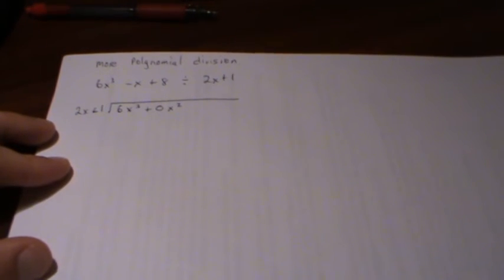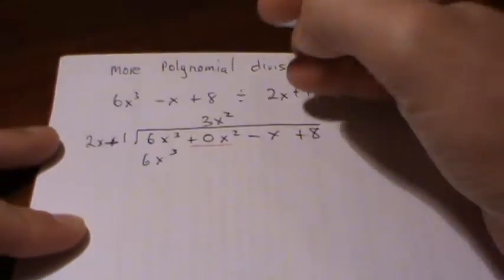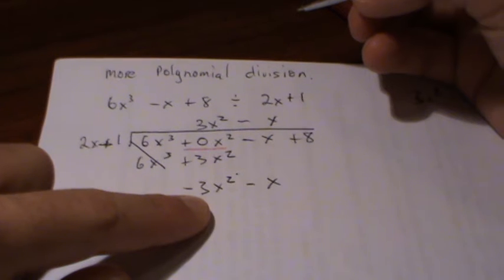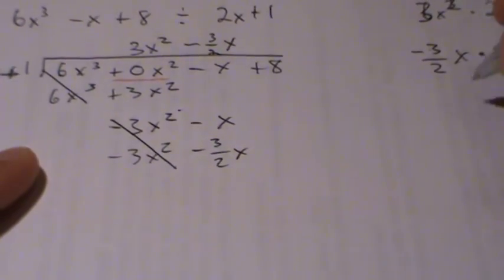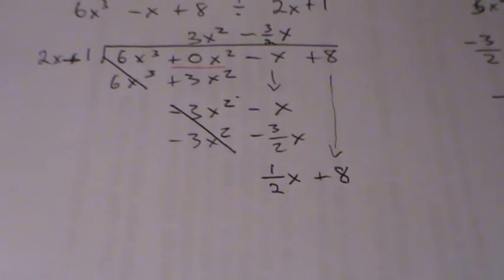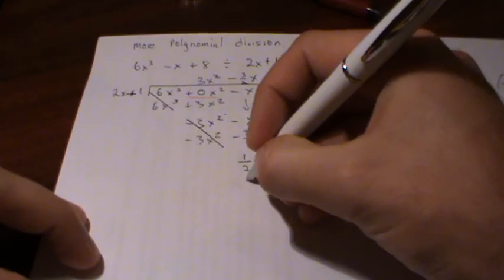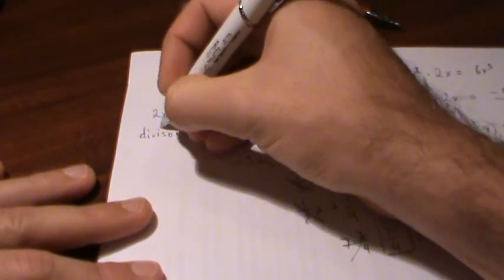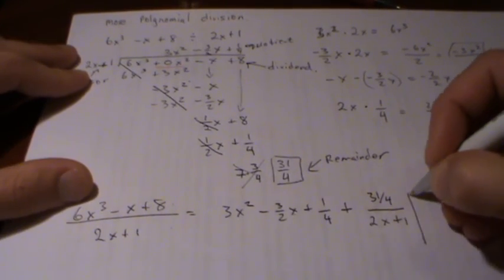Polynomial Division Part 2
P(x) / (ax - b)